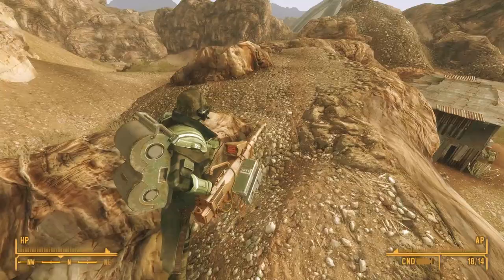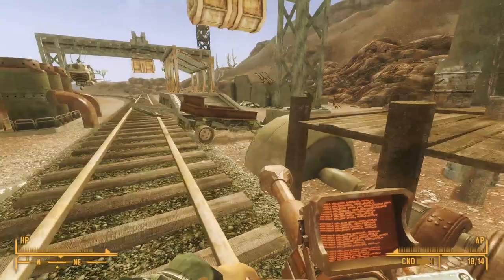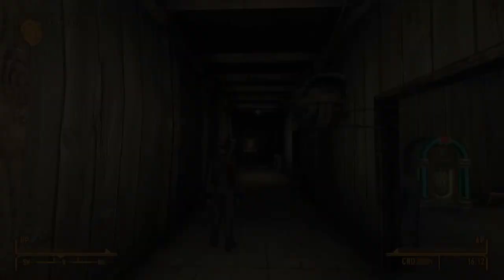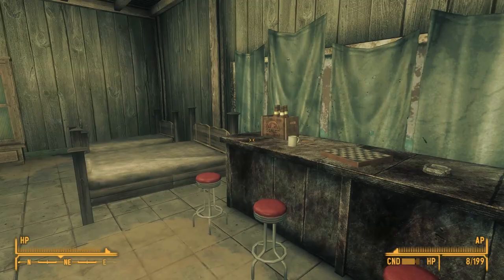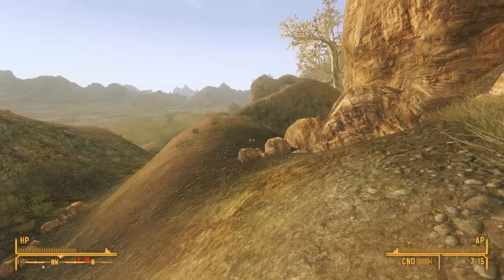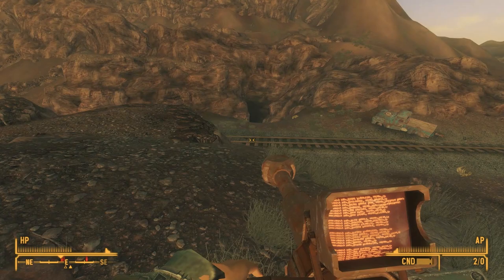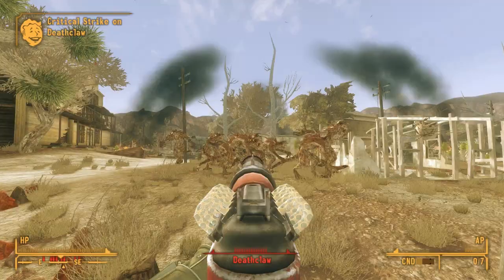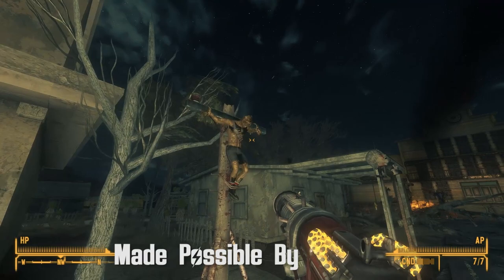Terror at Jack Rabbit Springs: Plus, Primm Pass, Prospector's Den, & More: Fallout New Vegas Lore